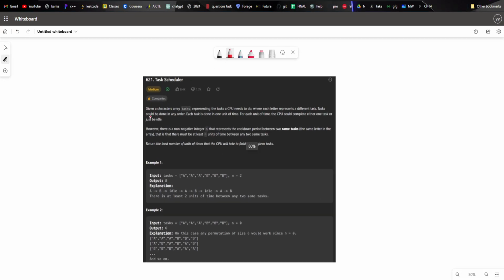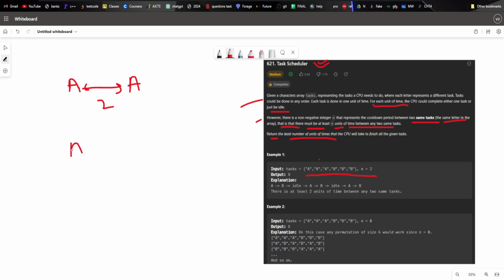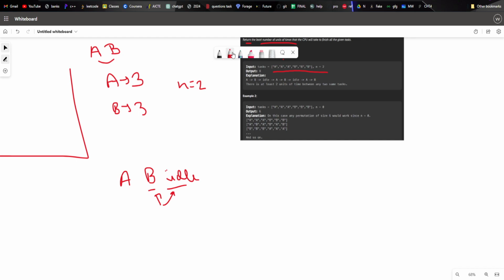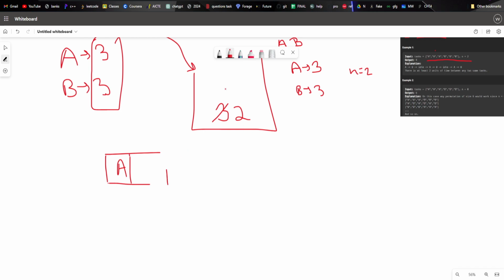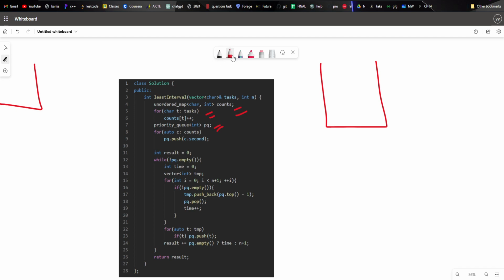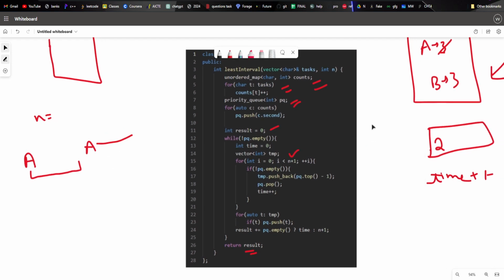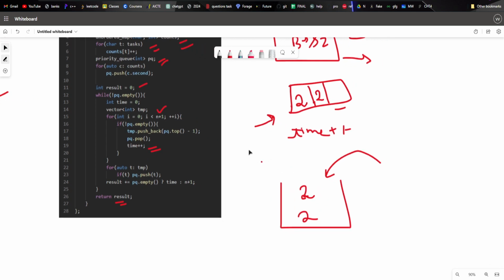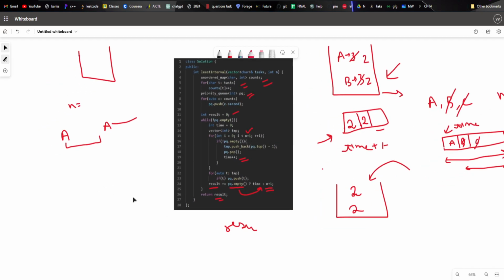LEETCODE - MEDIUM | Task Scheduler | HEAP